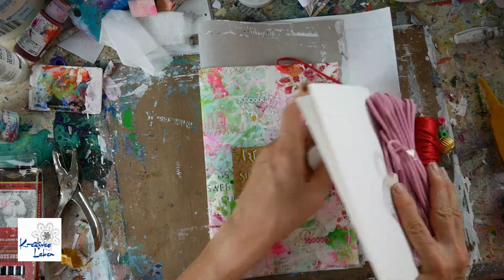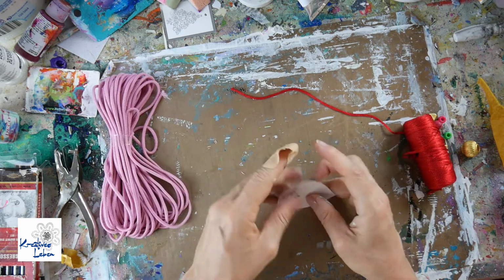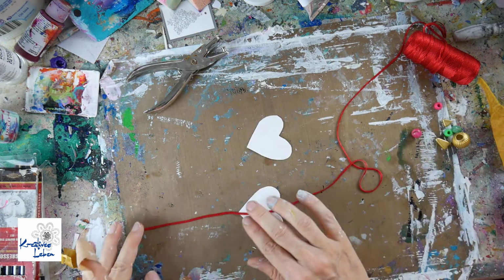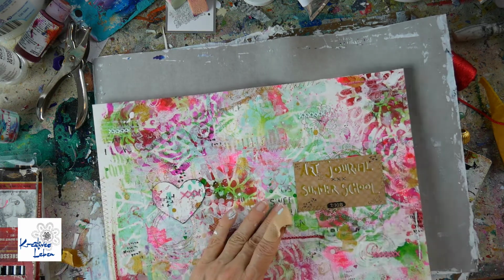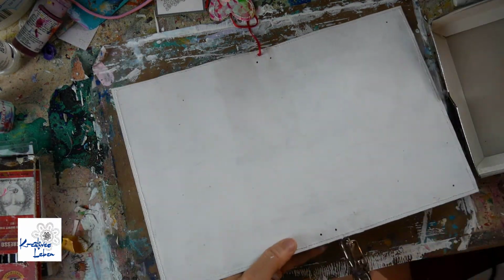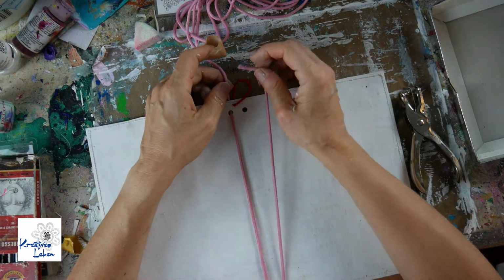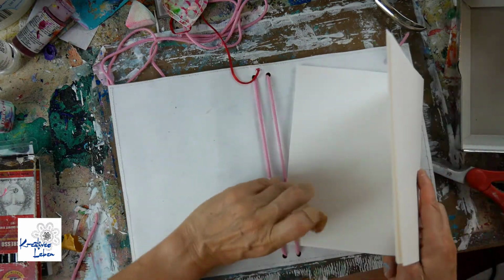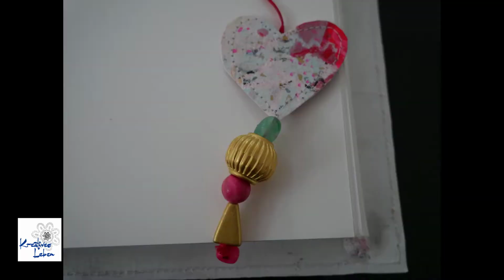E: How I Created My Art Journal Summer School Journal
Interested in joining the fun? this is the link to the Art Journal Summer School:

Find here my newest online course "A Playful Introduction to Art Journaling"
On my blog you can find more information on my art: